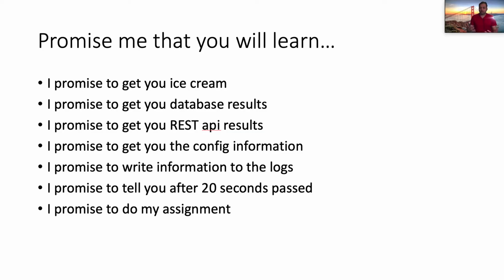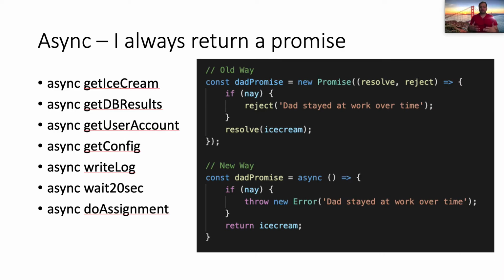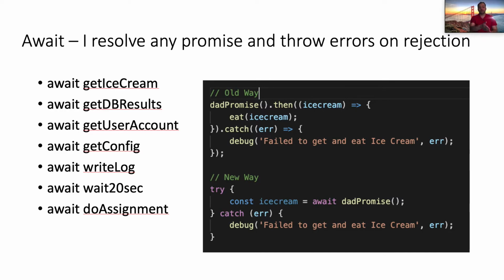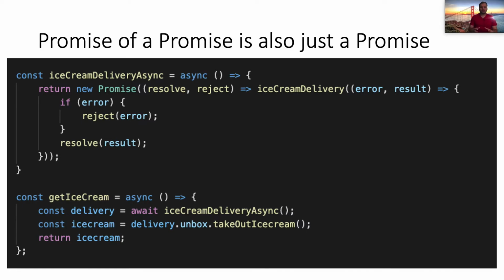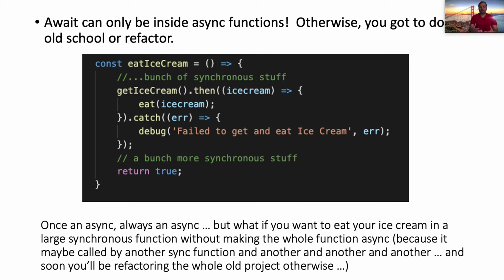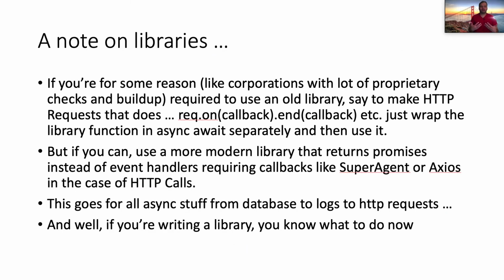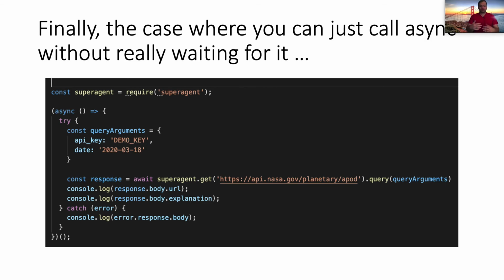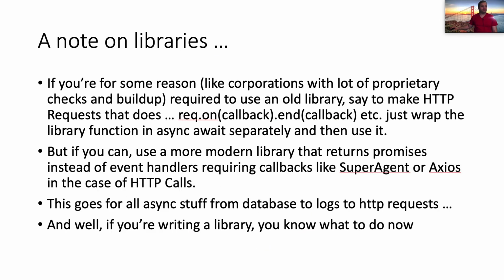AsyncAwaitTutorial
NodeJS, Javascript, Promises, Callbacks, Async, Await, Waterfalls, Race, Parallel …